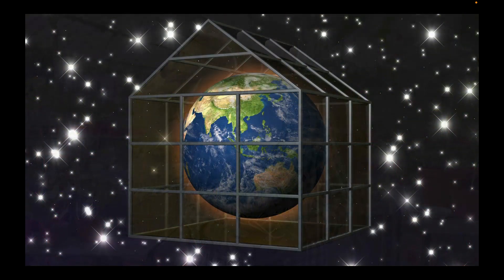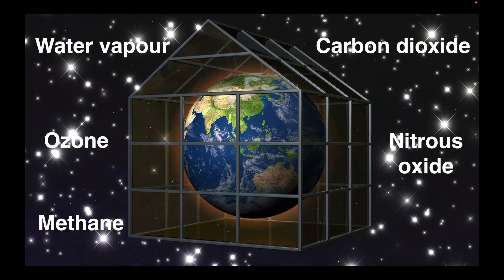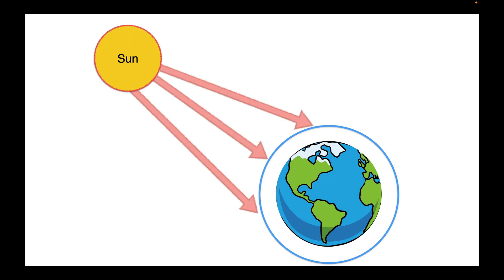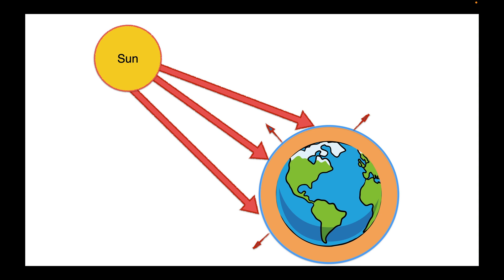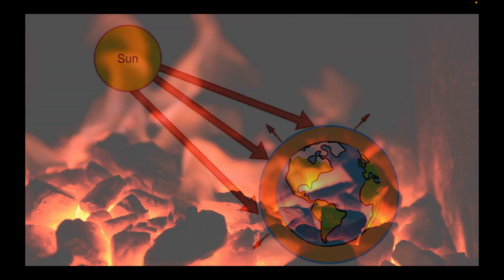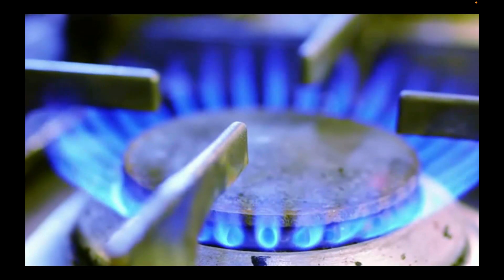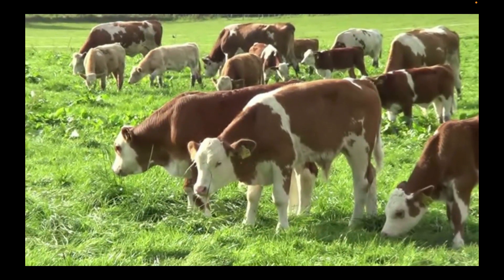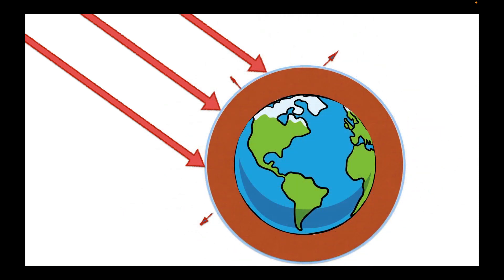The Greenhouse Effect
A short video from the Young People's Trust for the Environment (YPTE) that explains the greenhouse effect in a simple way.  It's designed for use in the classroom and is suitable from Key Stage 2 upwards.